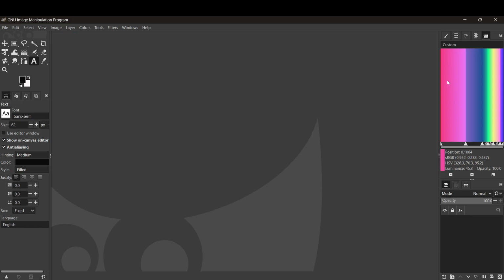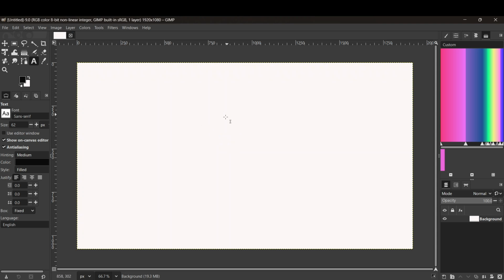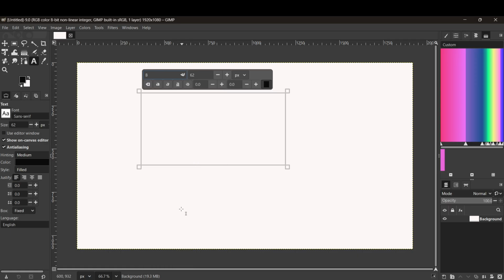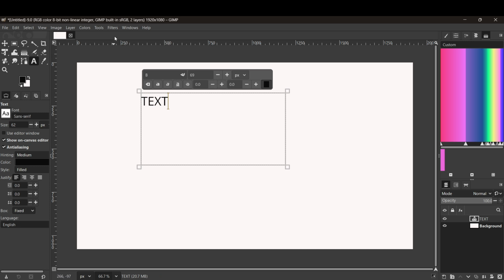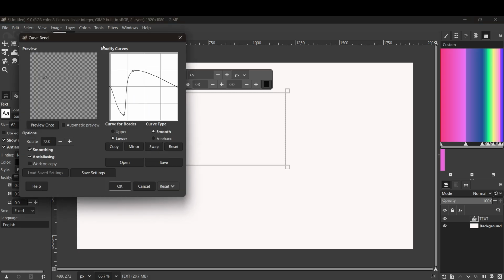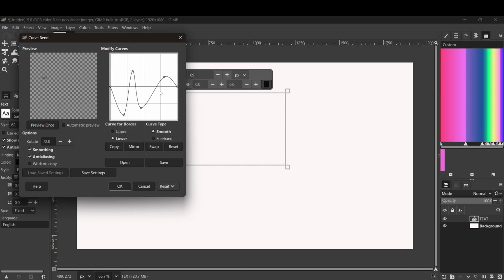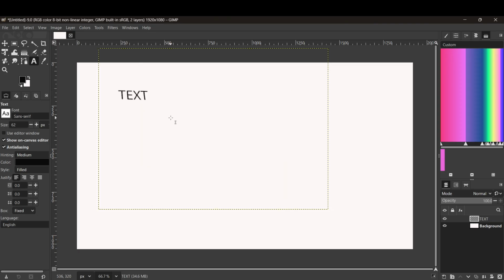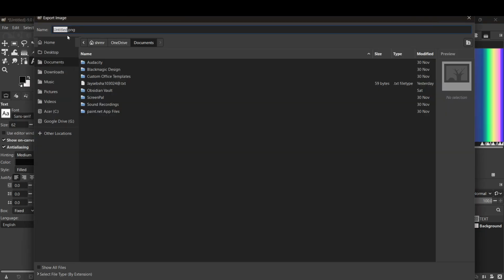How to Curve Text in Gimp (Updated 2026)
In this video, we discuss how to curve text in Gimp using the built-in Curve Bend filter. You'll learn to bend text smoothly and save your design as a PNG or JPEG. This GIMP text curve tutorial covers adding text, applying the curve bend effect, and exporting your curved text image.

00:00 Introduction and Setup
00:18 Creating a New Canvas
00:33 Adding and Styling Text
01:03 Opening the Curve Bend Filter
01:17 Shaping the Curve
01:47 Applying the Curved Text
02:04 Exporting the Final Image